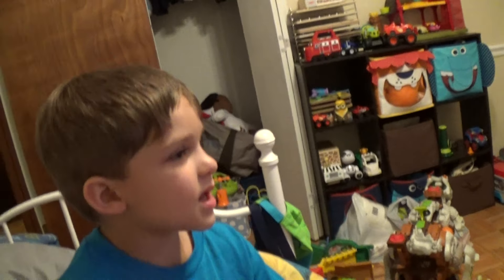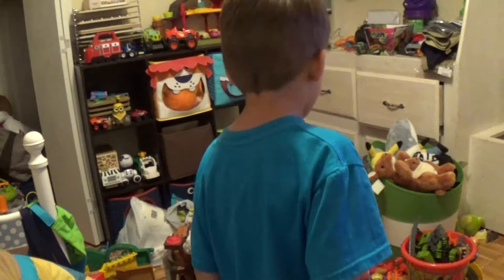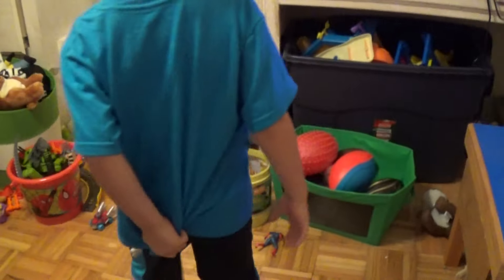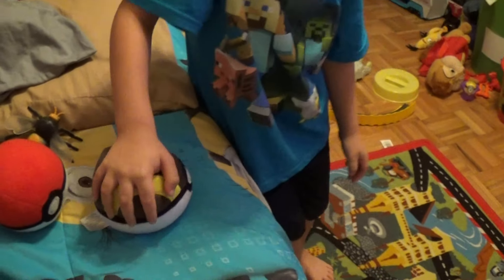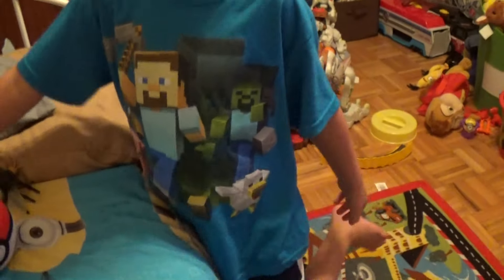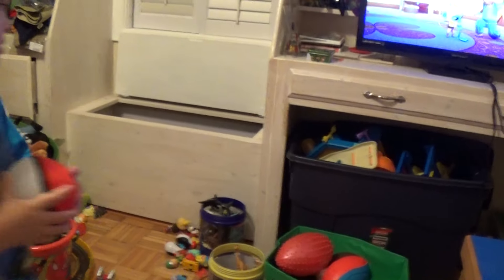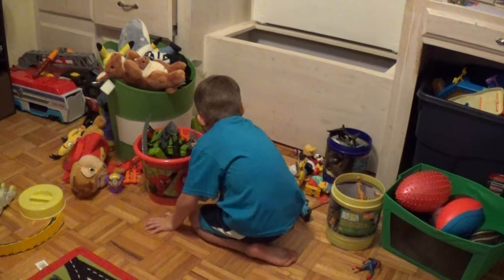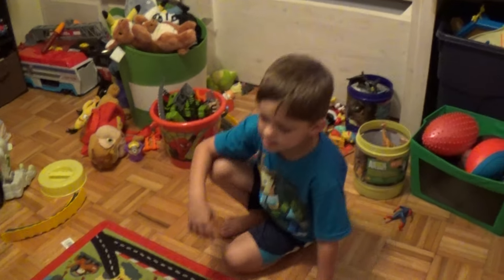pokemon go catching them in real life with bradley (Gyarados)